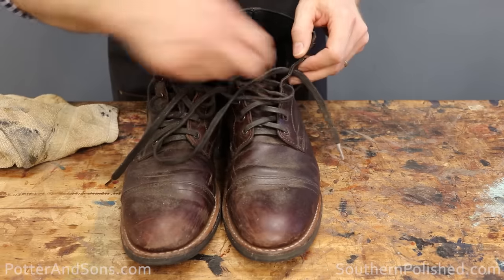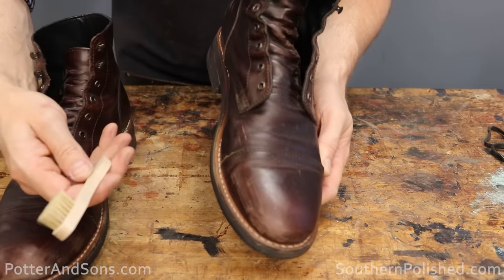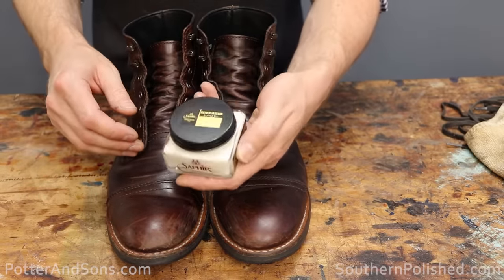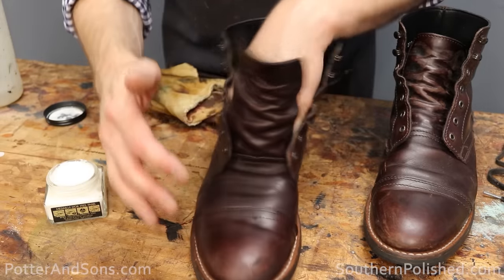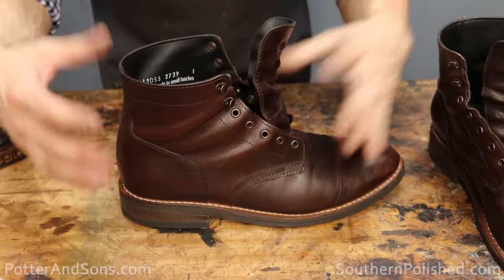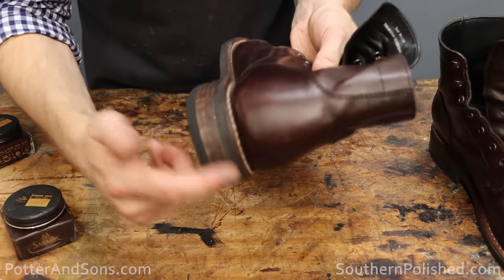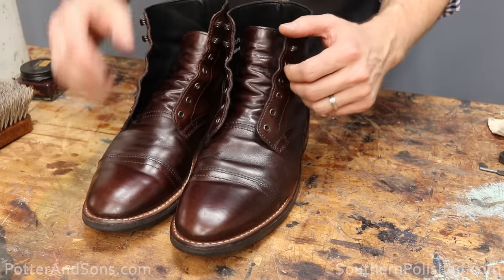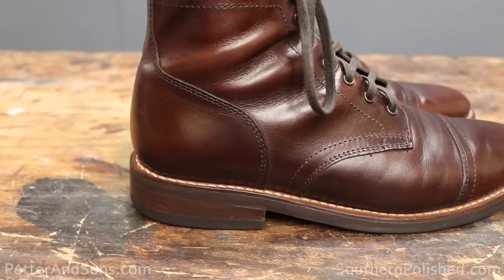How To Clean & Condition Your Thursday Boot Captains (Smooth Leather)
In this video, we show you how to care for your smooth leather Thursday Boots.  These same techniques can be used on most boot and shoe brands with smooth leather.